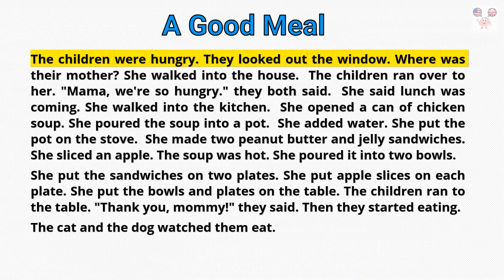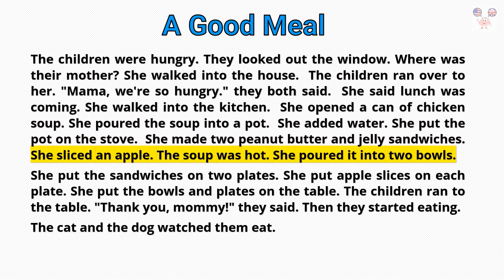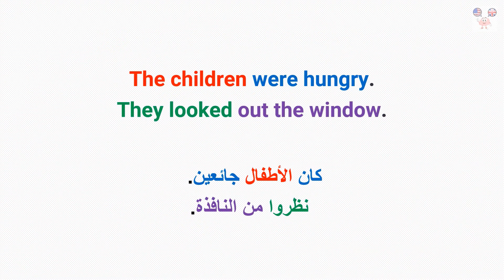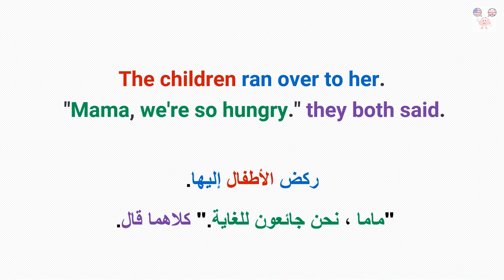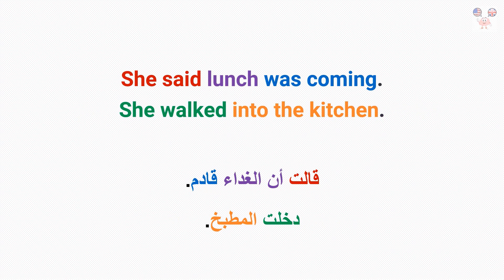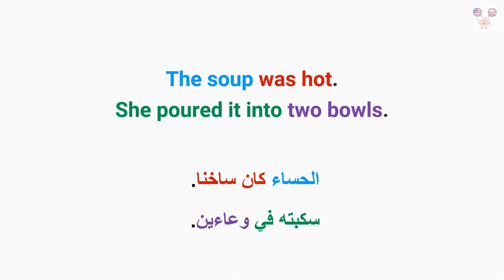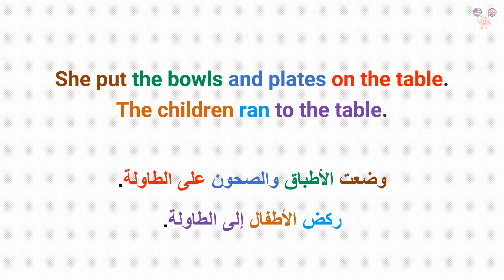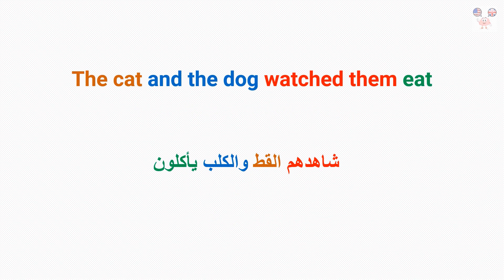Learn english through story " the good meal "تعلم اللغة الانجليزية من خلال القصص - مع الترجمة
Learn english through story " the good meal ".
تعلم اللغة الانجليزية من خلال القصص - مع الترجمة  باللغة العربية
listen and repeat
تعلم اللغة الانجليزية
اللغة الانجليزية
اسهل طريقة لتعلم اللغة الإنجليزية
اسرع طريقة لتعلم اللغة الإنجليزية
احسن طريقة لتعلم اللغة الإنجليزية
stories
قصص قصيرة مترجمة